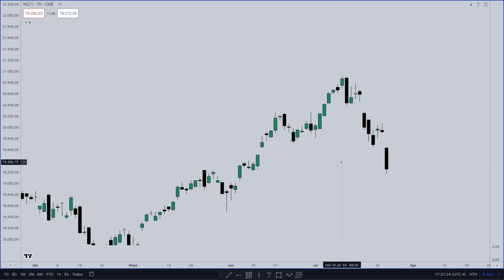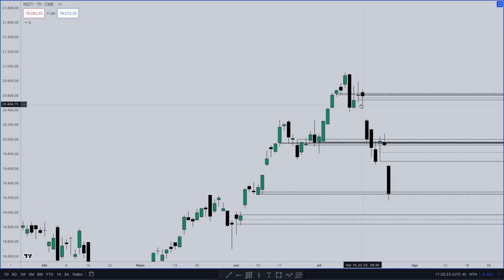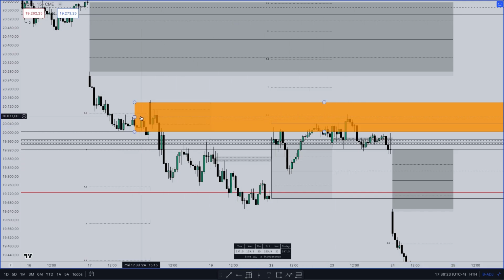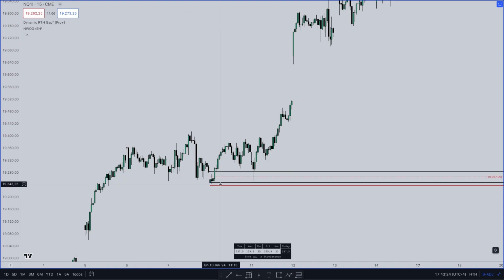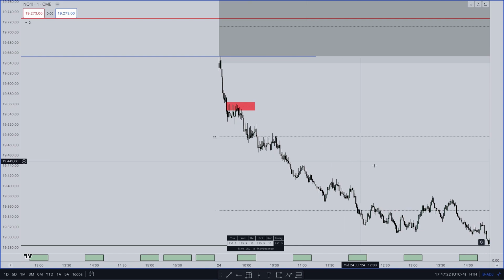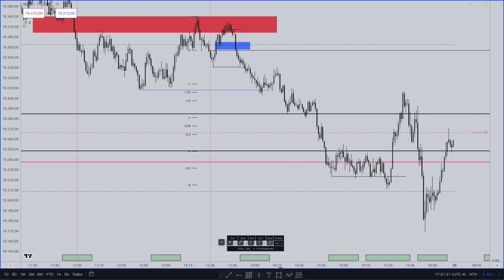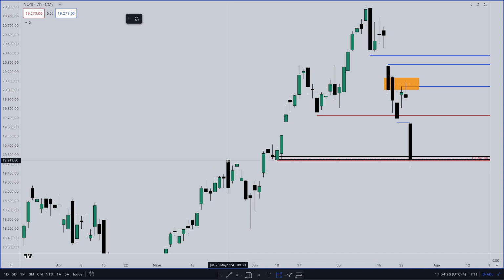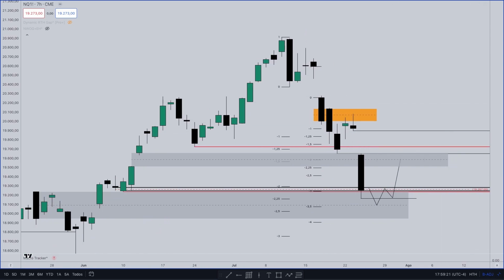Nasdaq Futures Review: One setup for life; Lunch Raid / 24-July-24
The "Lunch Raid Setup" is a concept popularized by Inner Circle Trade. Which focuses on exploiting specific market behaviors that occur during Lunch Hour.

Also a brief review of how to use Regular Trading Hours for you Day Trading.